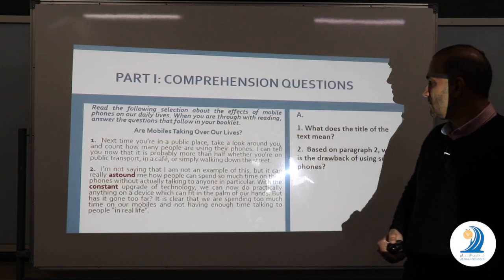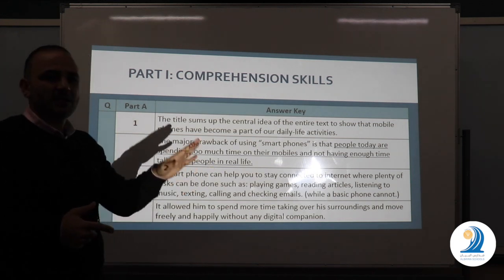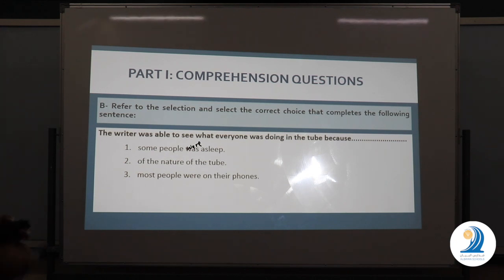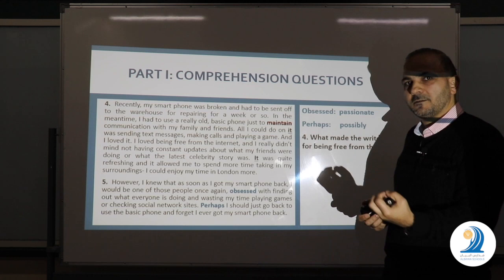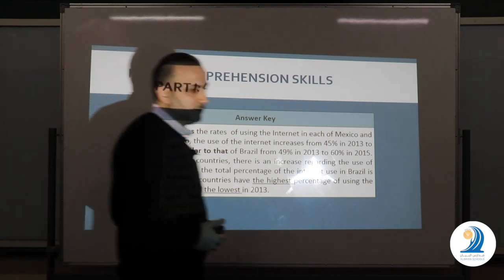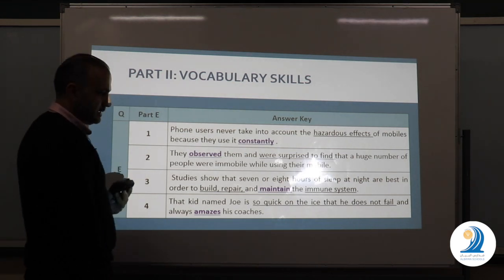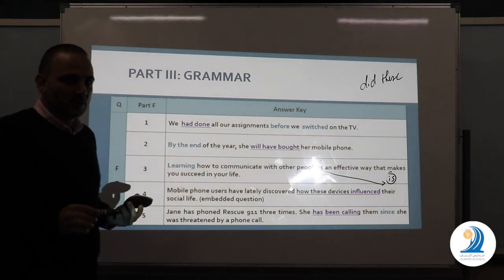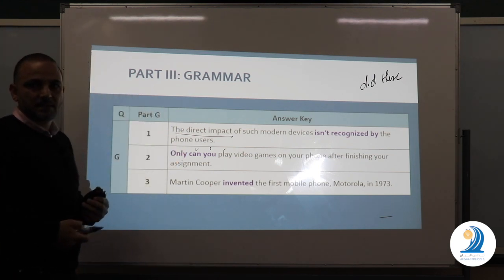Lecture 1.2 Technology (Answer Key)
Albayan Schools
Choueifat | Hadat